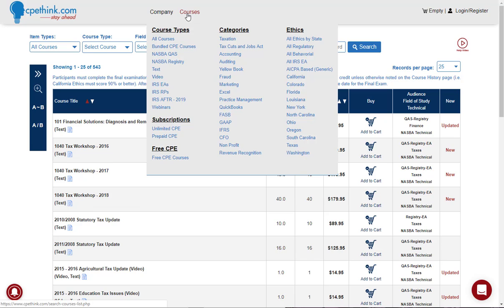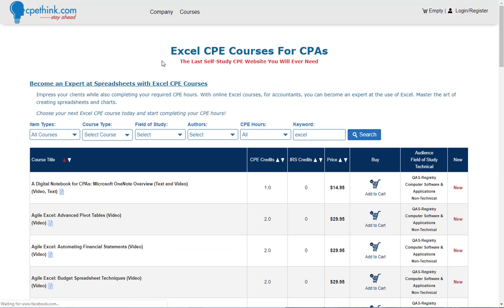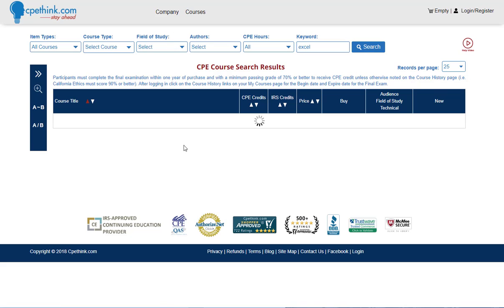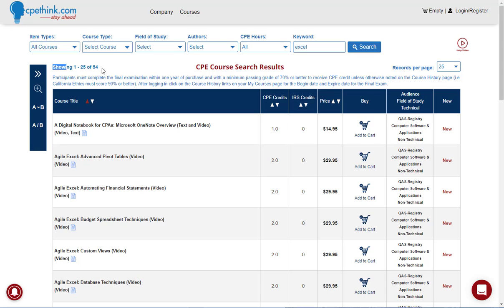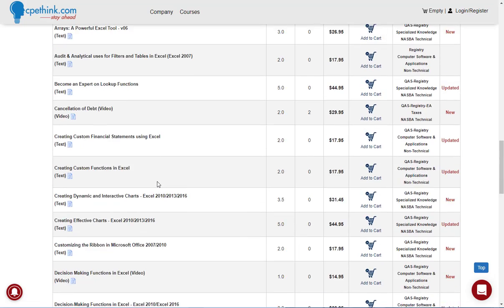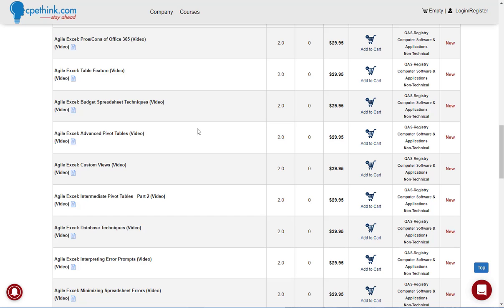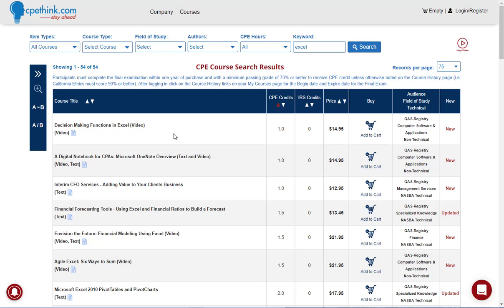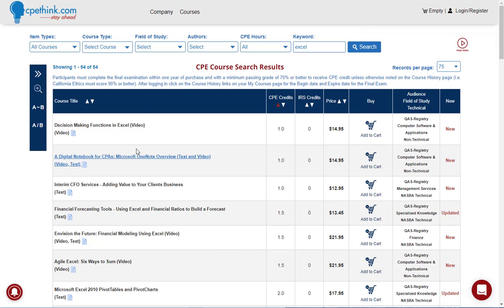Excel Online CPE Courses on Cpethink.com